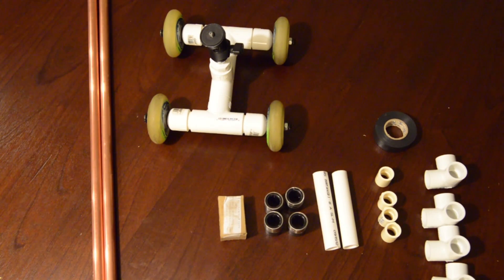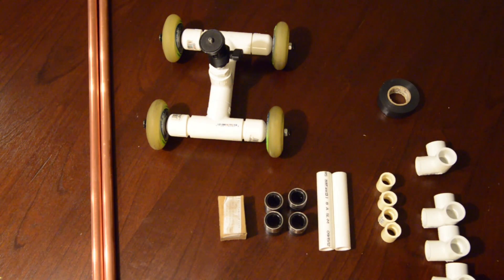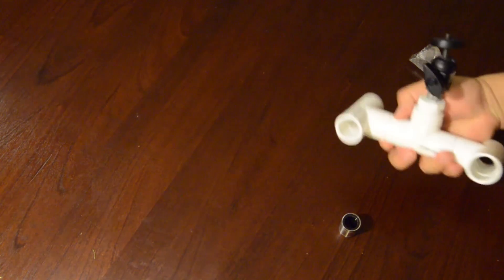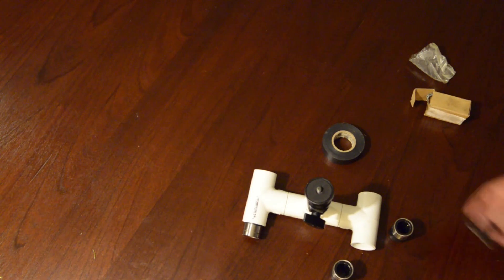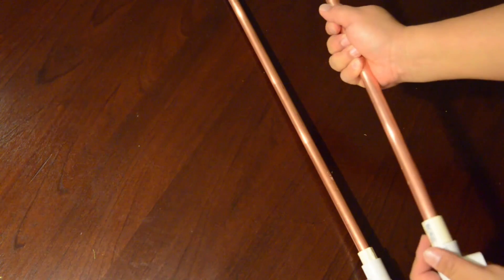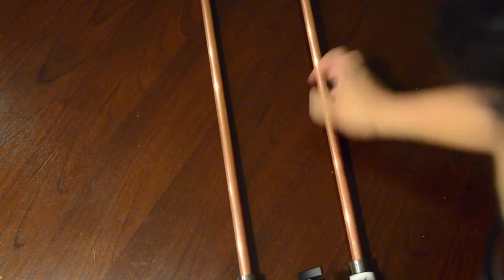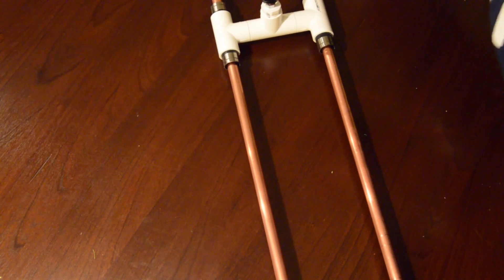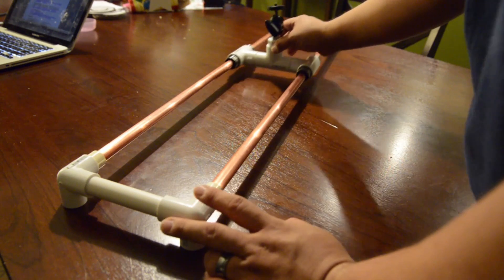DIY Ball Bearing Camera Slider Build.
Parts list

½" x 5' Copper  tubing - $8.71

½" Side Outlet Elbow x 4 - $4.72 (4x$1.18)

½" CPVC Coupling x 4 - $0.76 ($0.19x4)

16mm Linear Bearing x 4 - $7.64 ($3.82x2) -- I didn't buy from this seller, but should be the same thing. I bought for around the same price on a one time auction.

½" x 5' S40 PVC Pipe - $1.58

Total = $23.61

The Platform base that I used was part of my Frugal Filmmaker PVC Table Dolly.  You can see how this is made